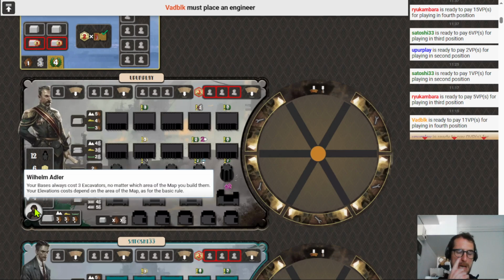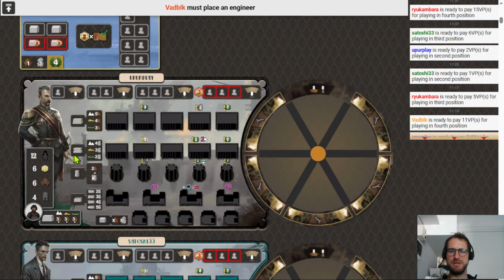Germany | In Depth Barrage Nations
The weakest one out of the starting 4 nations, it can still work very well provided the right setup!